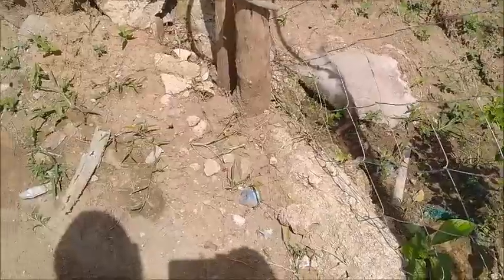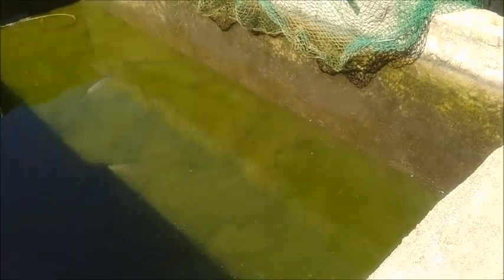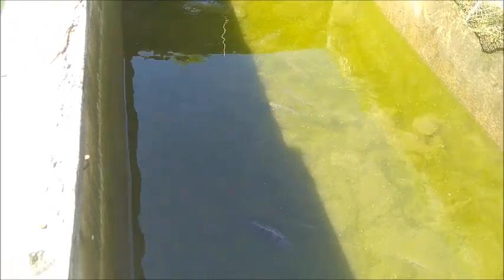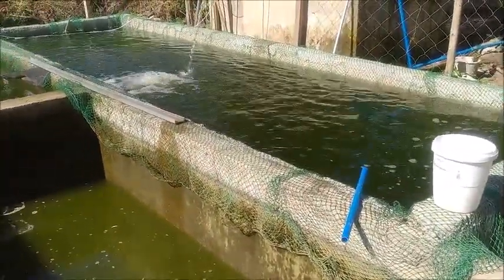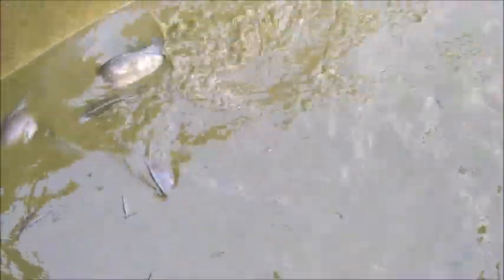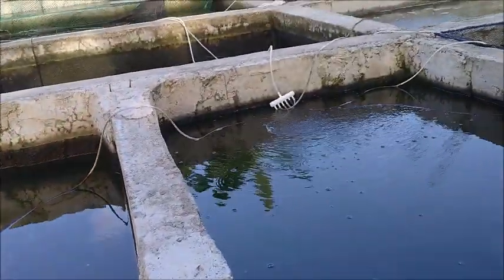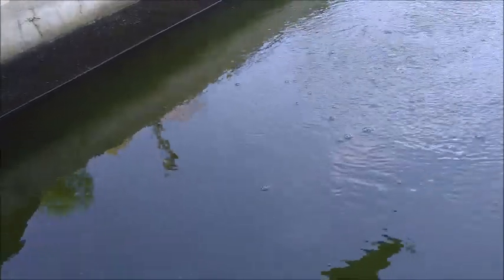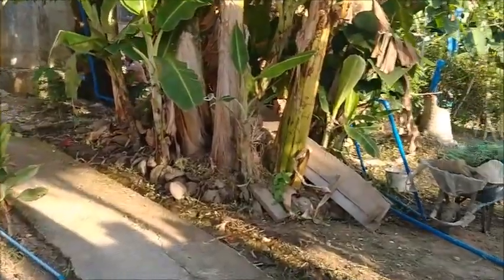Water Exchange And Cleaning Of The Breeding Tanks